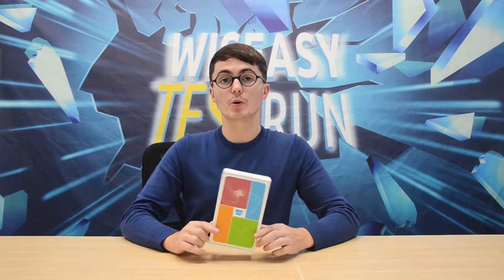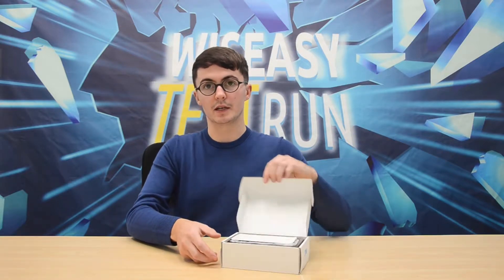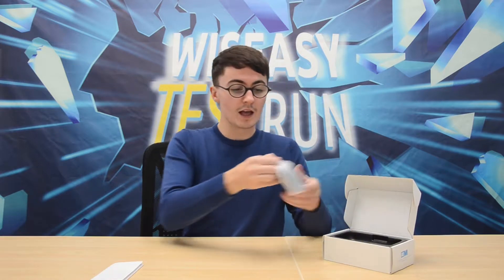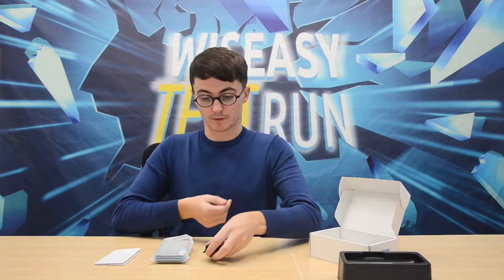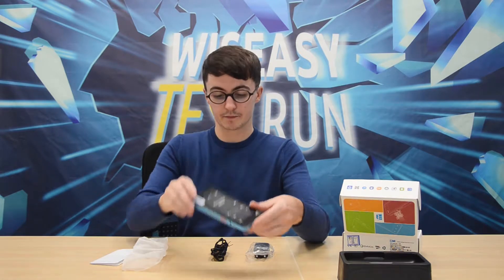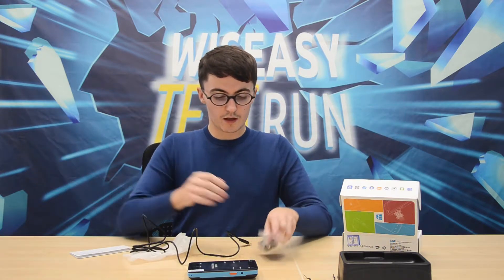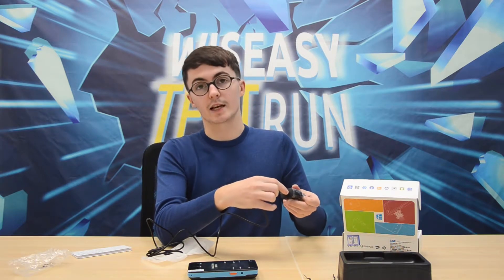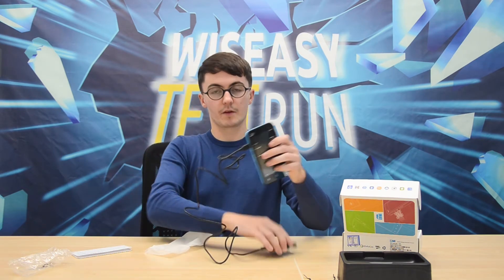Wiseasy P3M unboxing